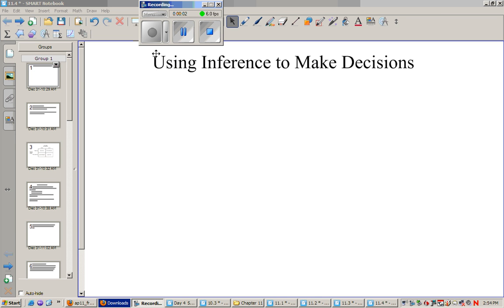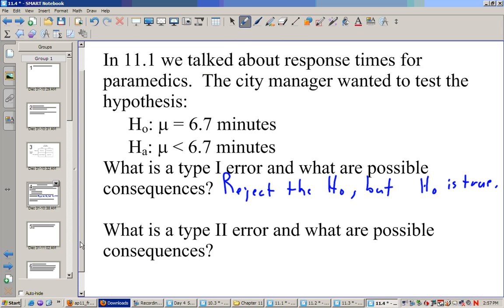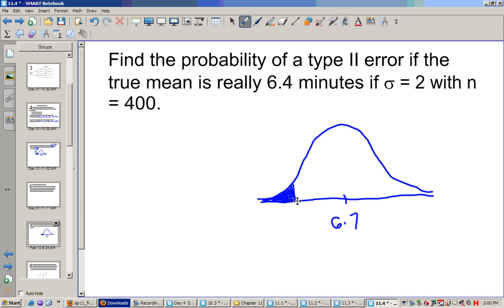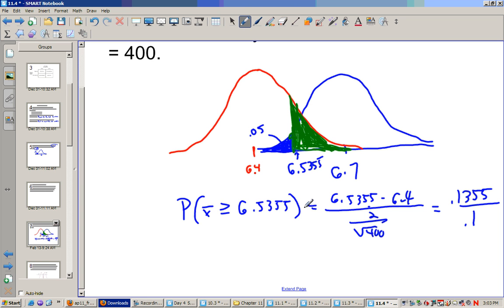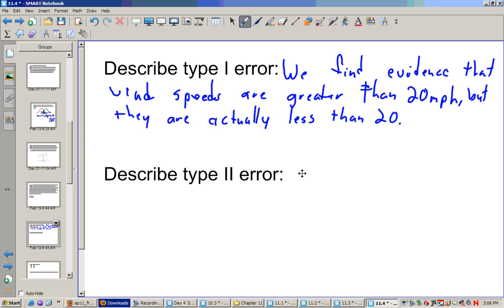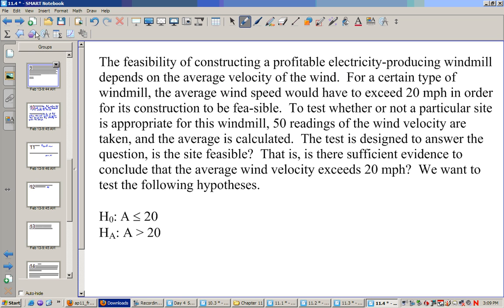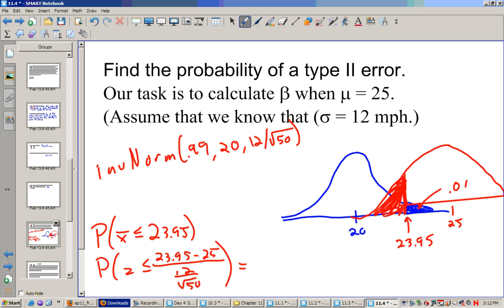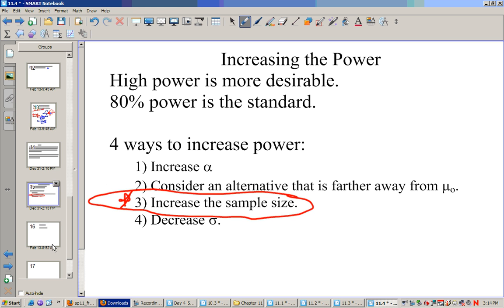Chapter 11 4